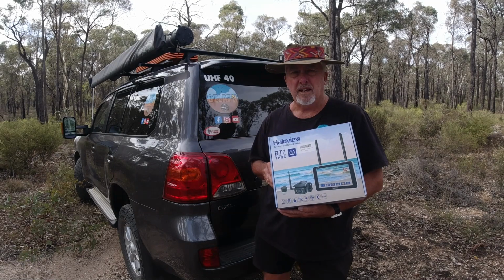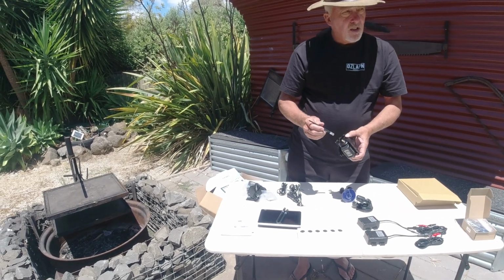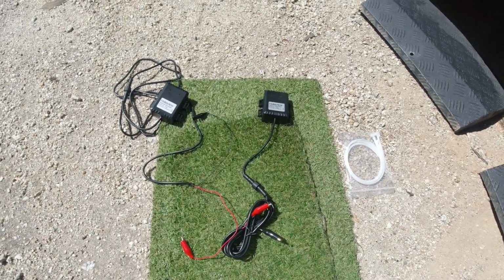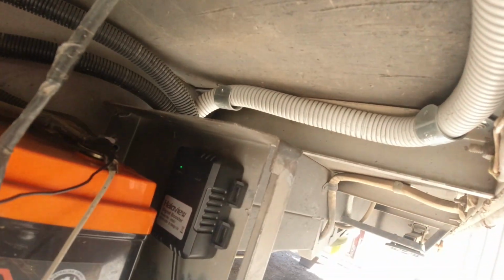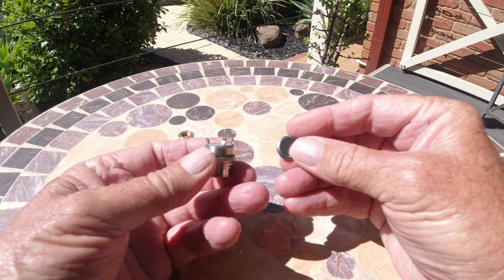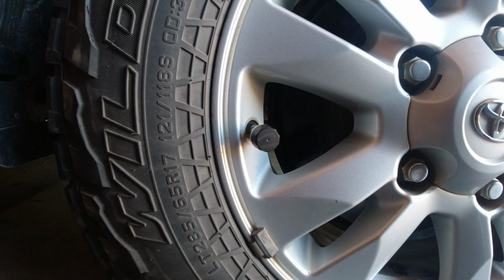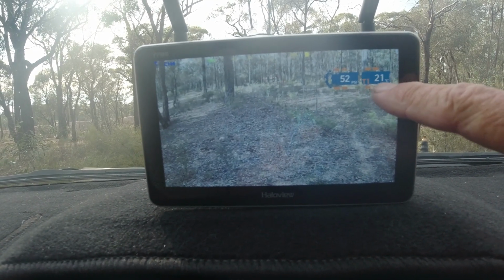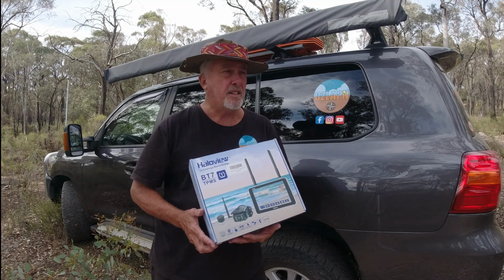Review of Haloview BT7 Tyre Pressure Management System with Wireless Reversing Camera | Installation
In this video, I take an in-depth look at the Haloview BT7 Tyre Pressure Management System, an innovative product that combines tyre pressure monitoring with a wireless reversing camera system. I’ll walk you through what comes in the box, how to install it, and how to use the system to keep your tyres in check while driving.
Check out the product link in the comments: Haloview BT7 Product Link